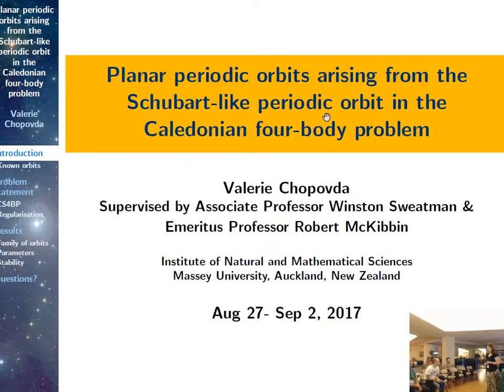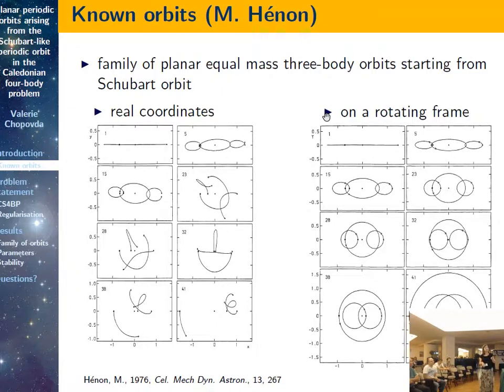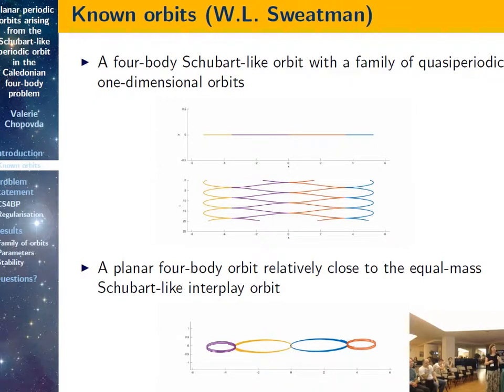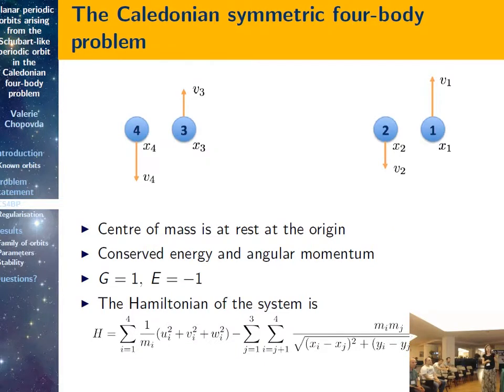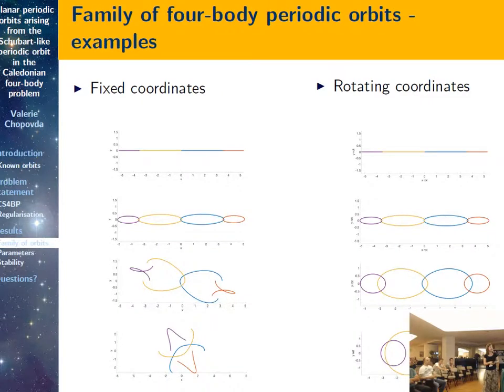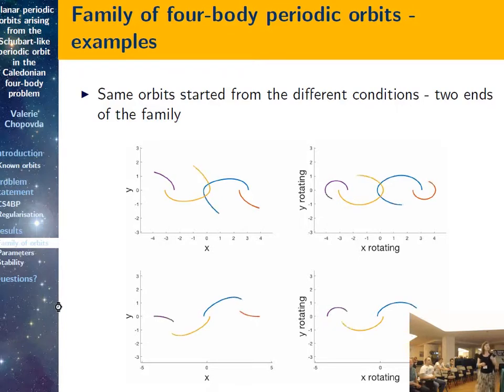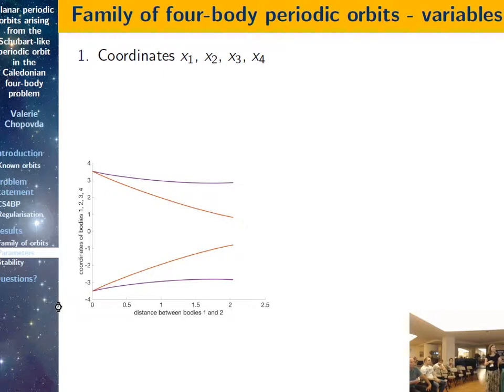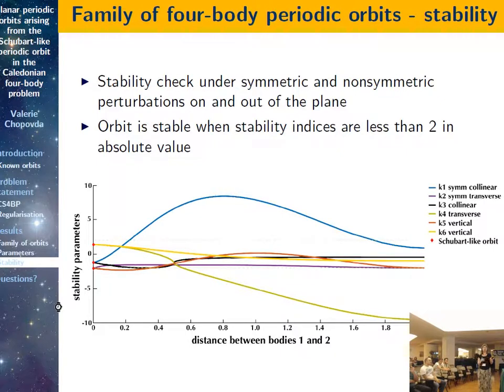V.Chopovda: Planar periodic orbits arising from the Schubart-like periodic orbit...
"Planar periodic orbits arising from the Schubart-like periodic orbit in the Caledonian four-body problem"
We consider the special case of the planar four-body problem where the system
is symmetric and consists of four equal masses. The bodies are initially
collinear with transverse velocities. Starting from a planar Schubart-like orbit
found by Sweatman in 2014, we generate a family of related symmetric periodic
orbits. The stability of the family of orbits is studied by applying various
perturbations to the orbits. Joint work with Winston Sweatman and Robert
McKibbin, Institute of Natural and Mathematical Sciences, Massey University,
Auckland